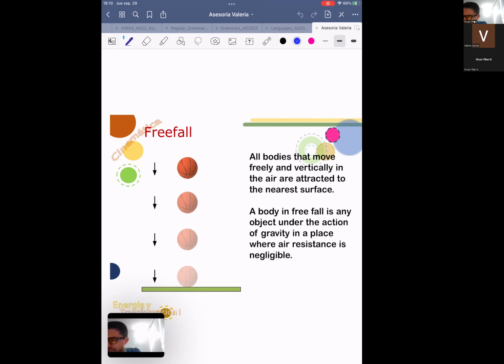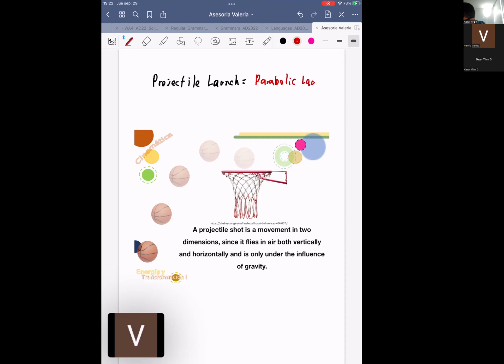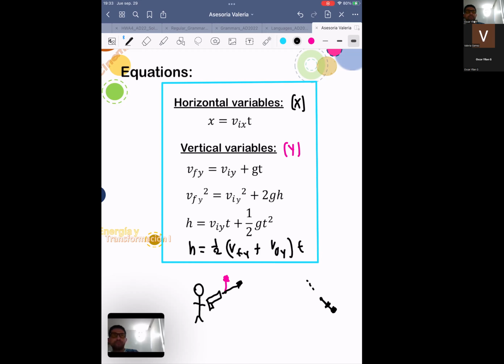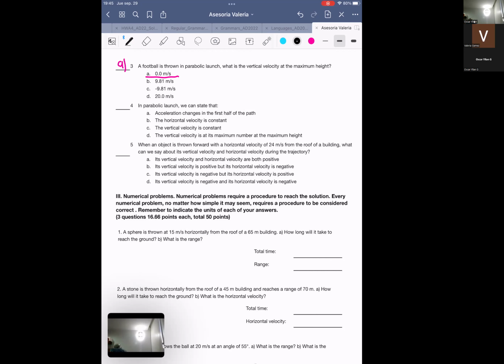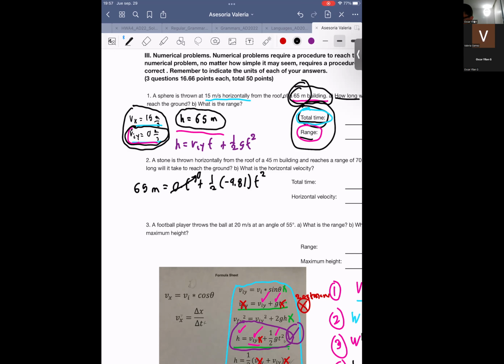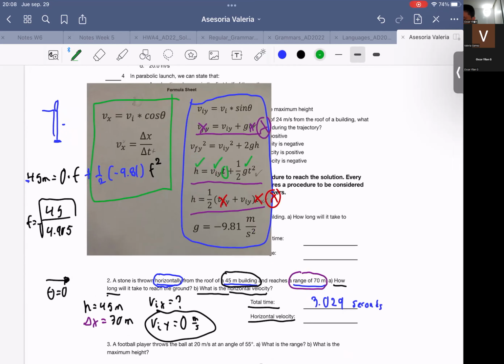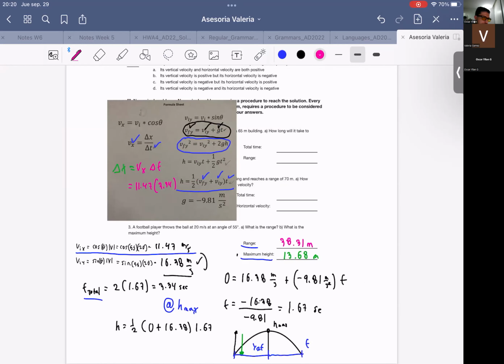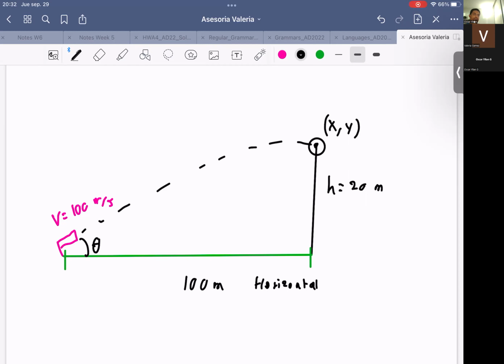Physics - Highschool - Vertical Launch - Class - 29Septiembre2022